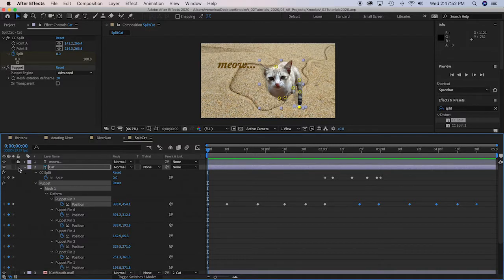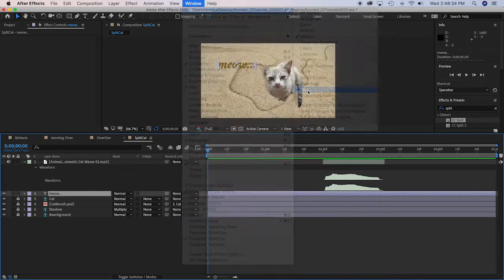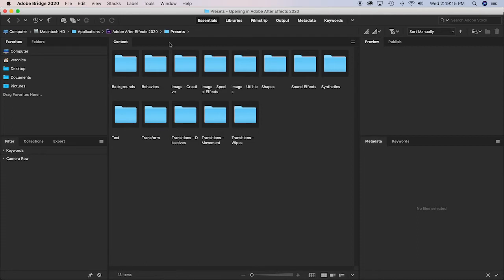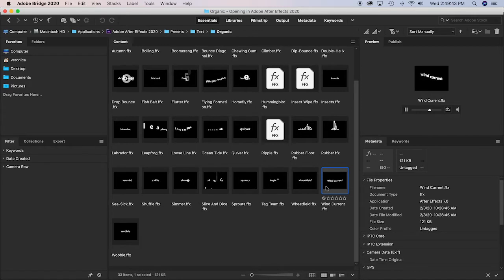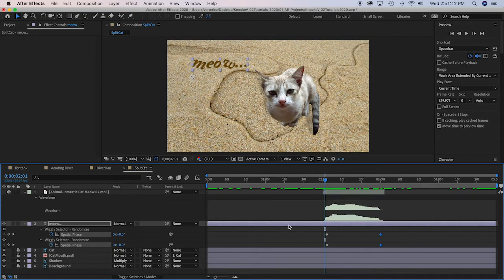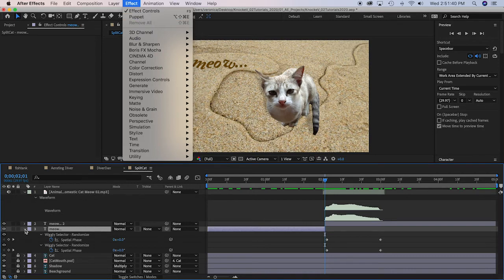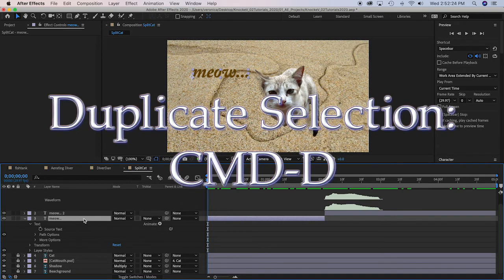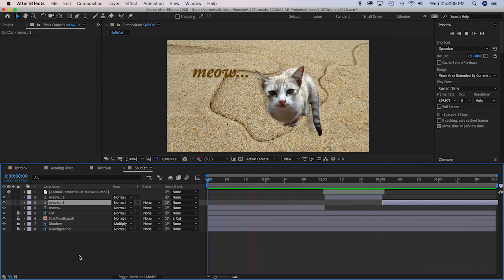Cat 04 Cat Meow Animated